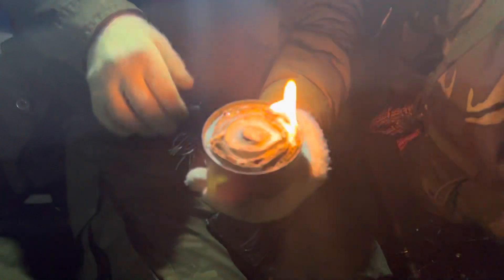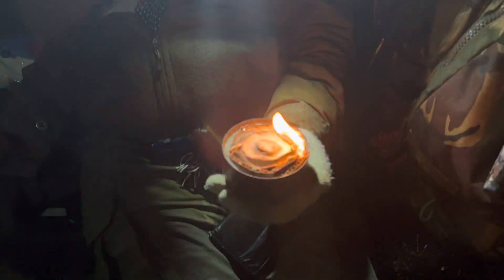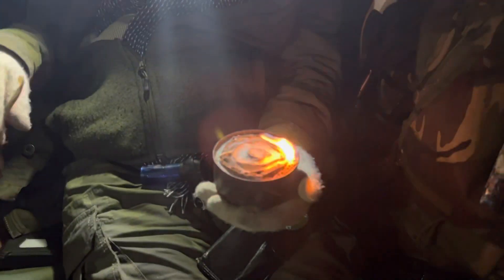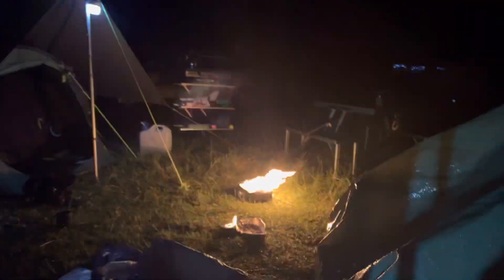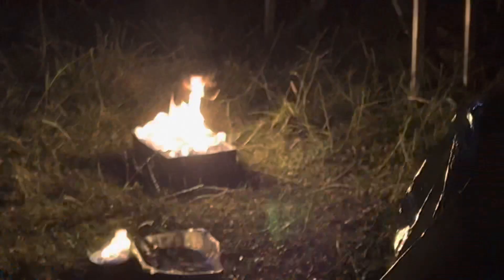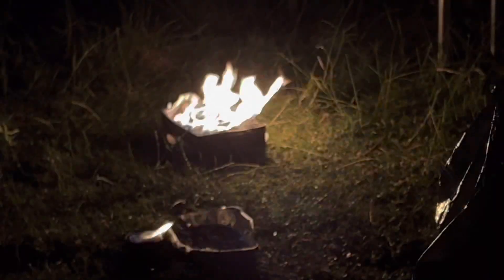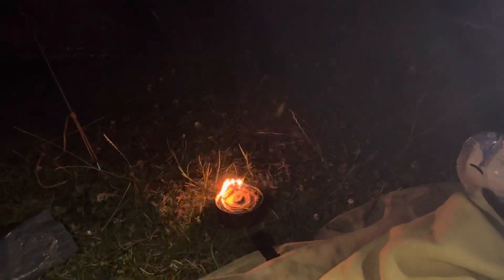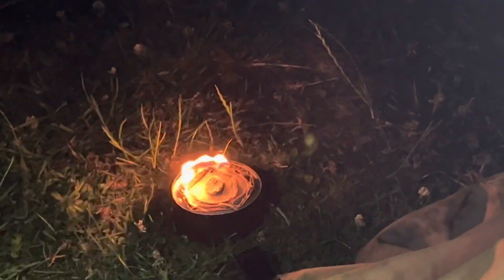Bushcraft-Remuda community Ranch!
Bushcraft-Remuda community Ranch! 23-25/06/2022 Event,Kent,England! dannysloggettvision #2022